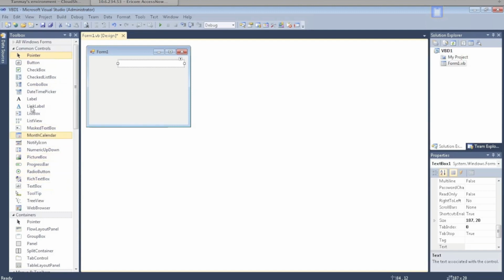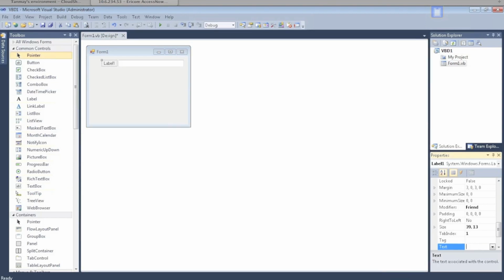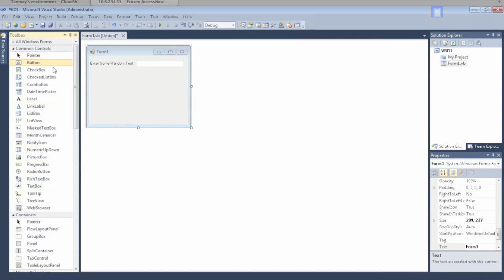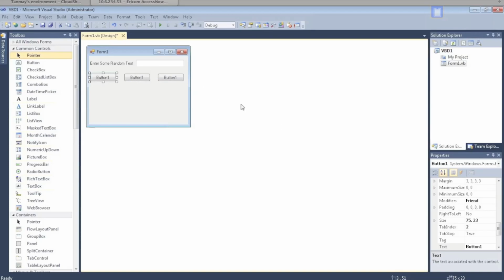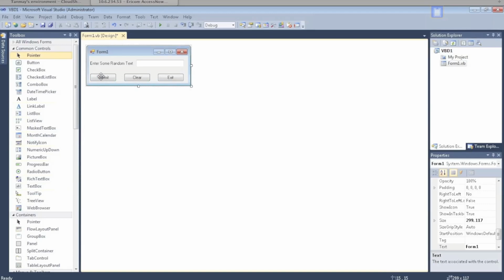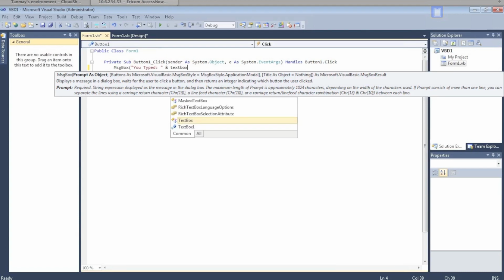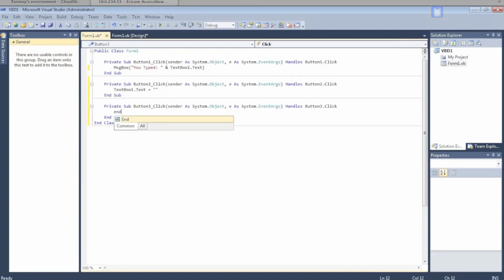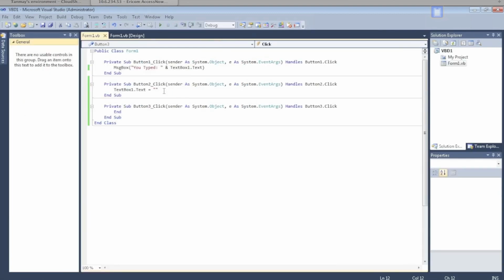Visual Basic (2010): The MSGBOX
Learn VB Programming from Tanmay.

NEW! Part 2: The copy. Is now uploading!